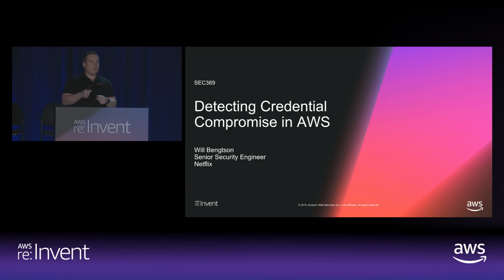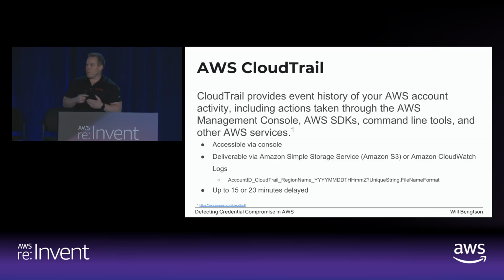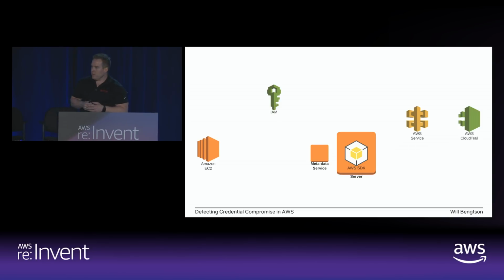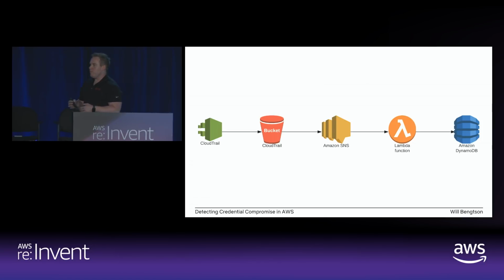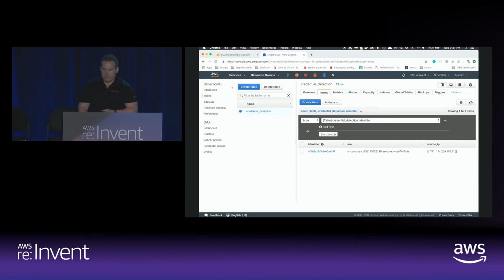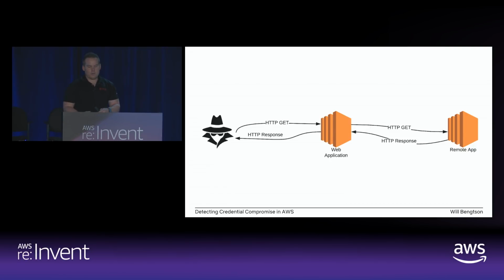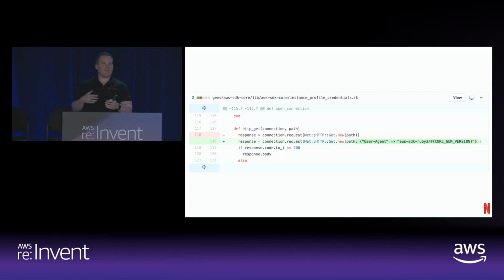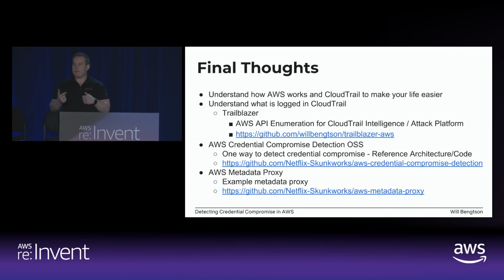AWS re:Invent 2018: Detecting Credential Compromise in AWS (SEC389)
Credential compromise in the cloud is not a threat that a single company faces. Rather, it is a widespread concern as more and more companies operate in the cloud. Credential compromise can lead to many different outcomes, depending on the motive of the attacker. In certain cases, this has led to erroneous AWS service usage for bitcoin mining or other nondestructive yet costly abuse. In other cases, it has led to companies shutting down due to the loss of data and infrastructure.